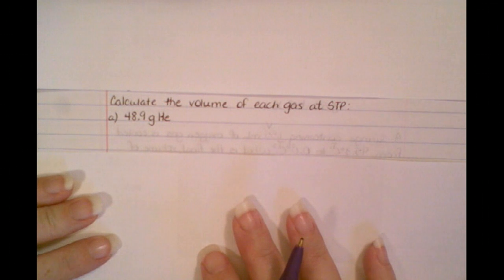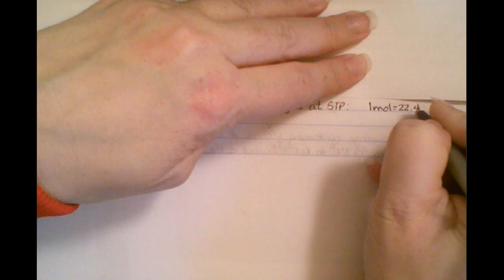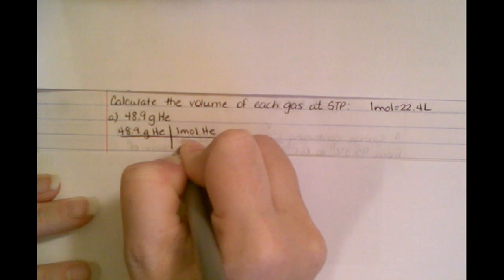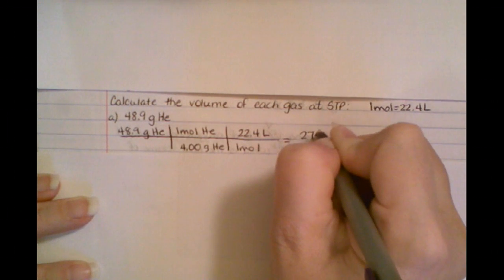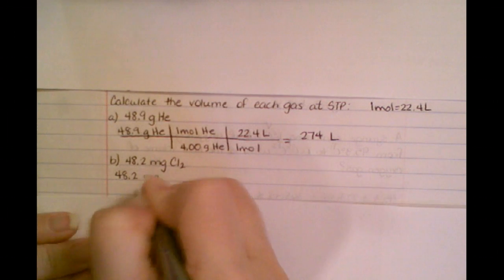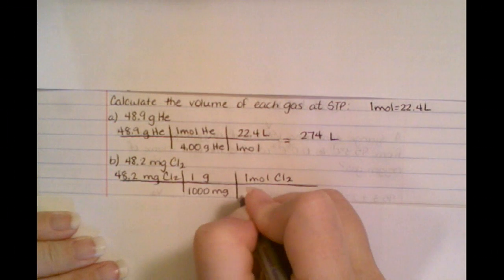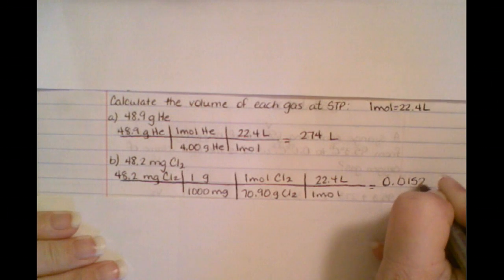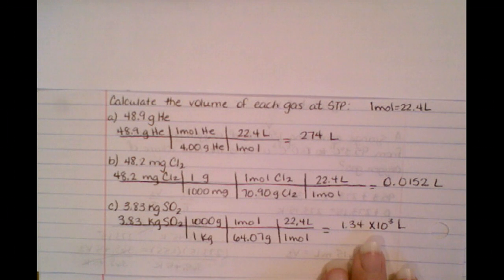How to calculate volume at STP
Learn how to calculate the volume at STP.